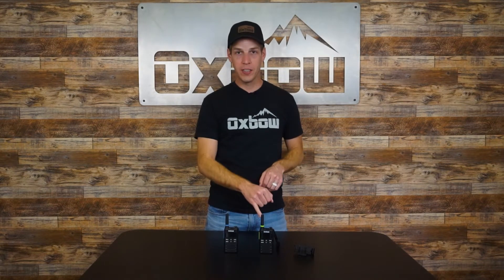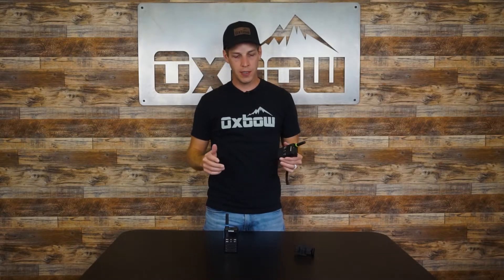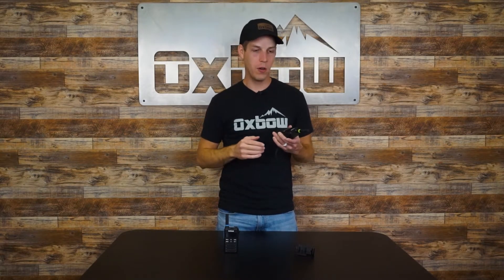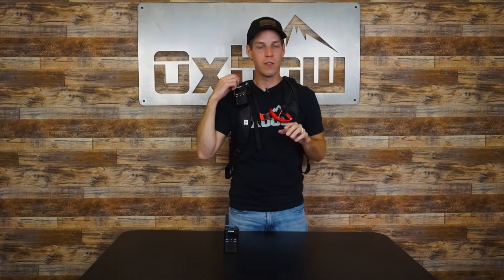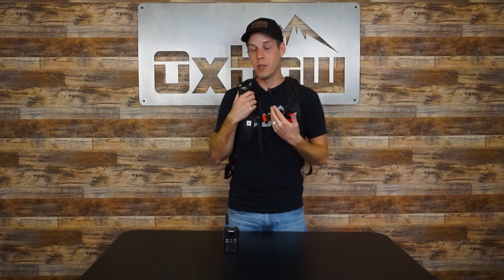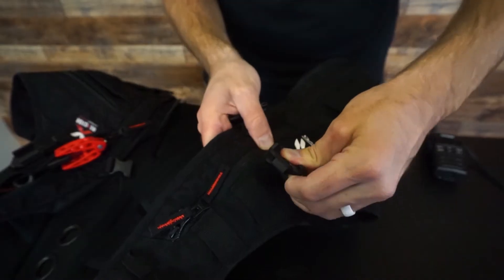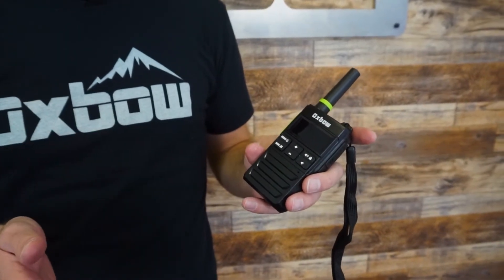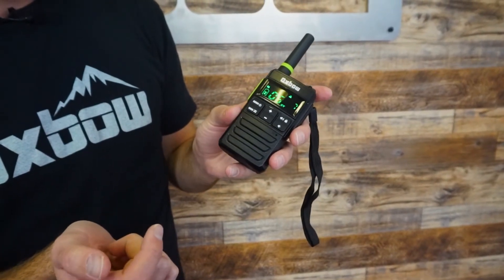Renegade 2.0 & X Radios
Clayton talks about what makes the Oxbow Renegade 2.0 and X radios unique for snowmobiling and skiing. We also walk through the functions of the radio and how to use them.

Chapters
00:00 Introduction
00:15 Features & Benefits of Oxbow
02:30 Clipping System
03:56 More Features & Benefits
04:45 Avalanche Vest Mounting Options
05:37 Radio Settings
09:12 Difference Between 2.0 & X
09:26 How the Bluetooth is used
10:34 How to Pair the Bluetooth
11:50 Other Bluetooth Applications